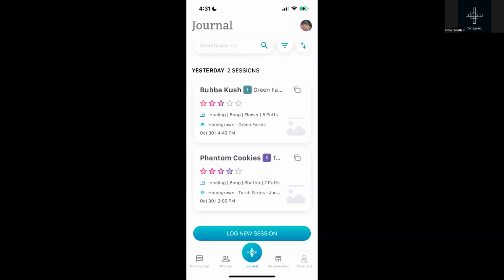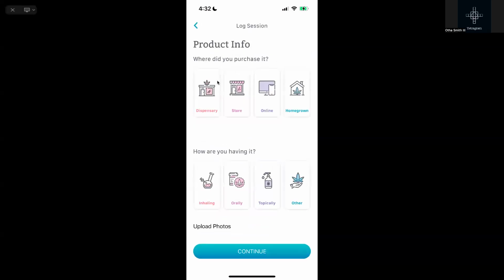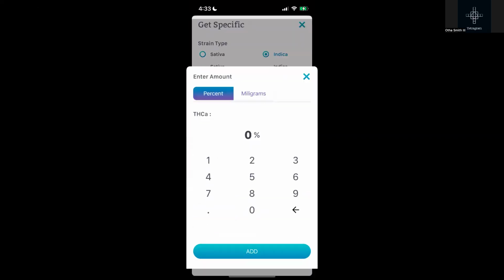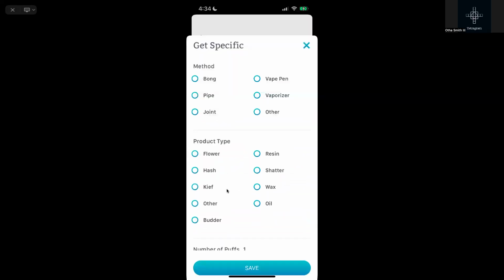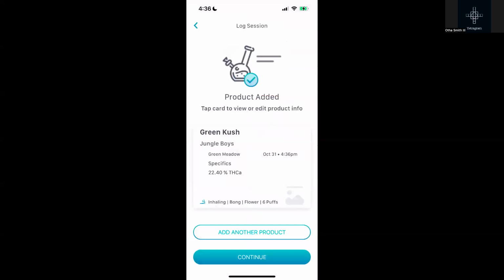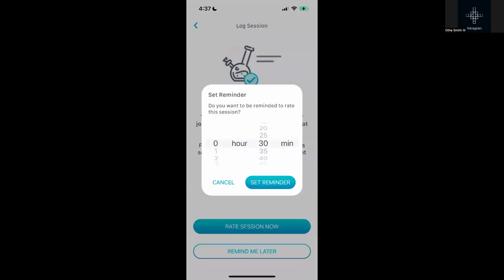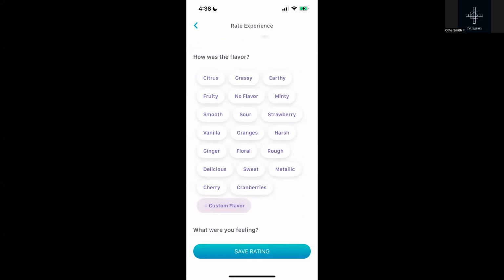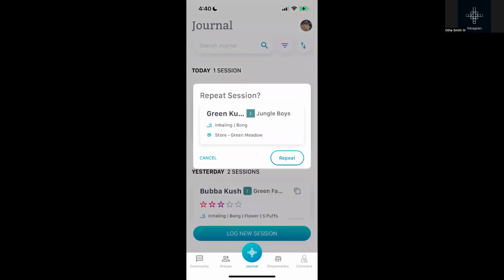PTSD Research How To Video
Tetragram and Connor Sheffield Foundation